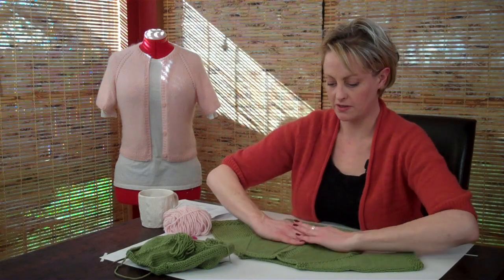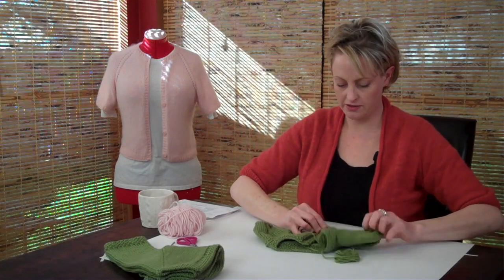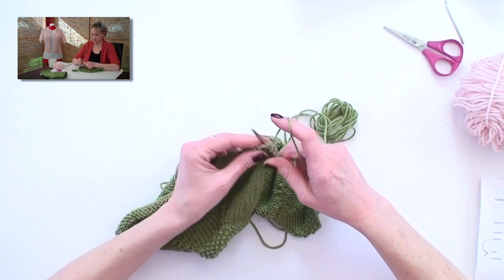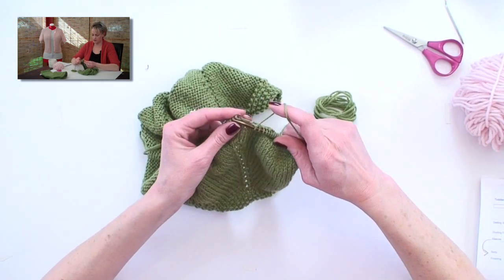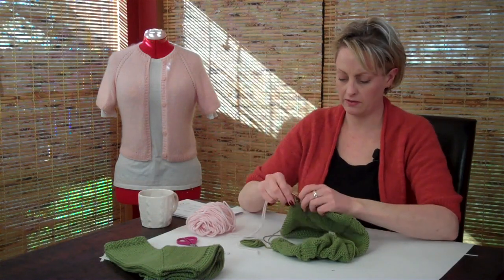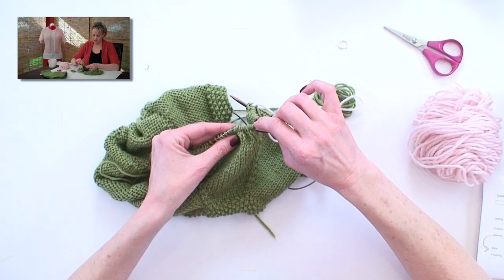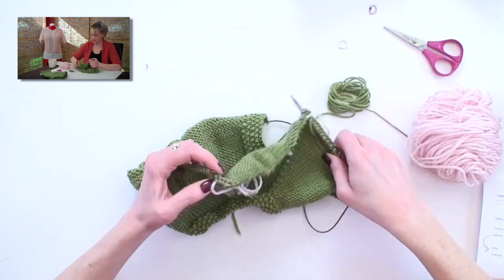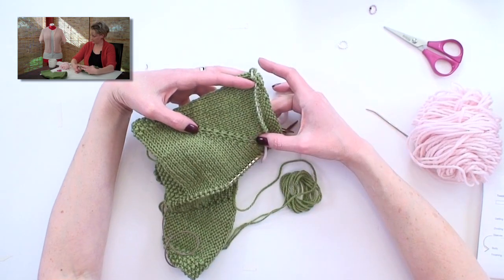Learn to Knit a Raglan Sweater - Toddler Tunic Part 2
In this video, we separate the sleeves and knit the body.